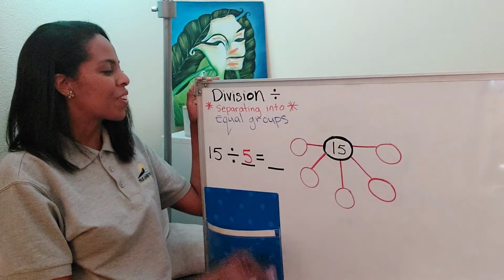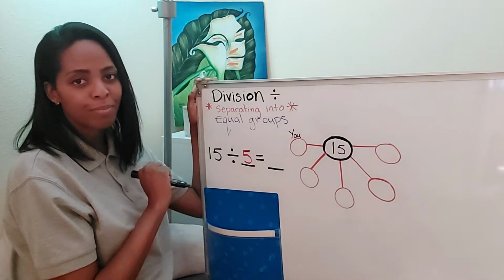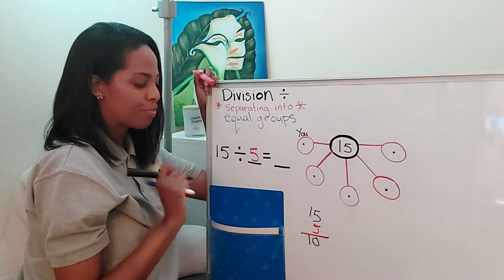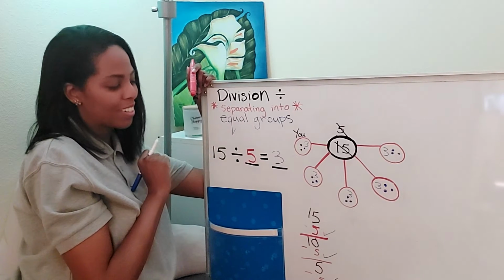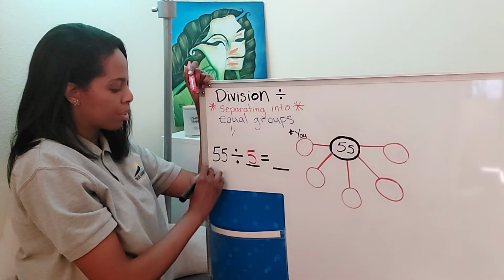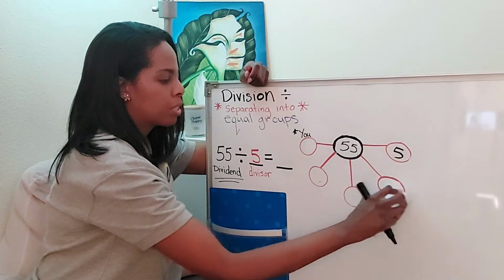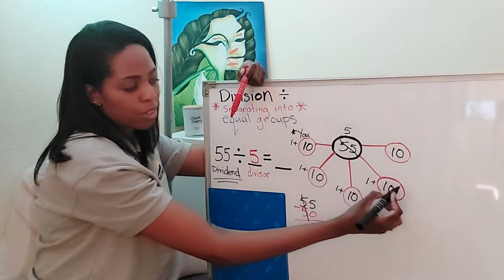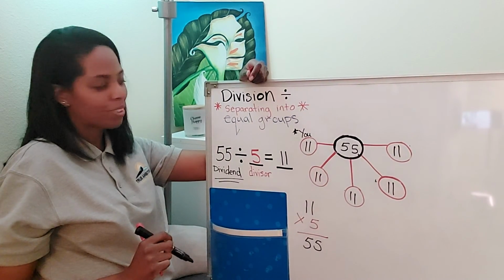Division ( For Beginners: Number Bonds)